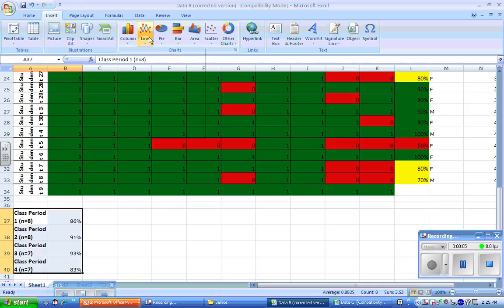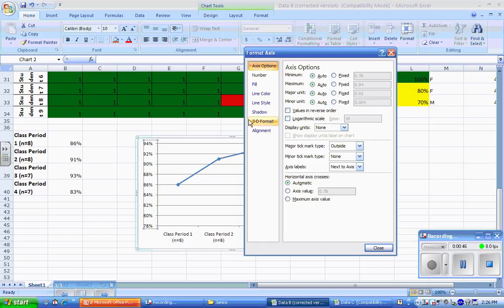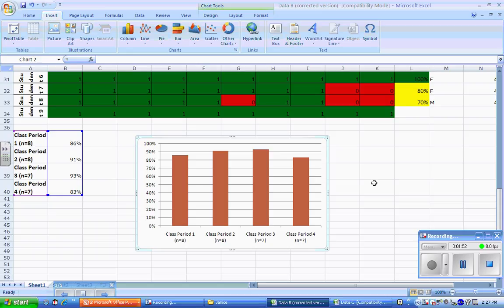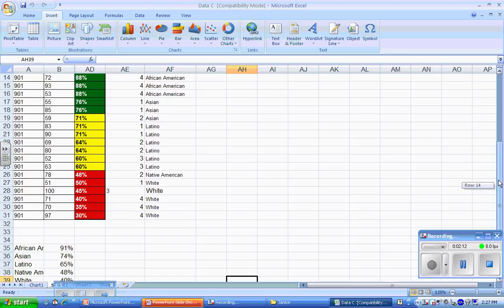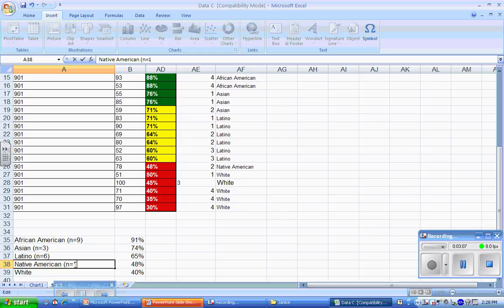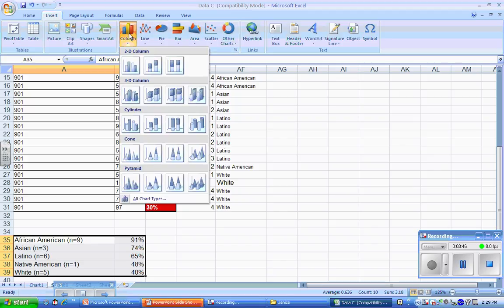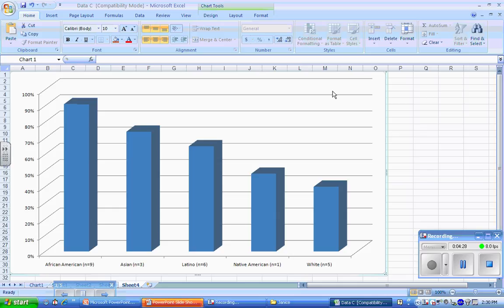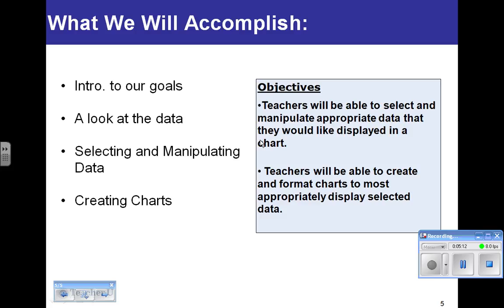PC Part 3 (Video 2).wmv